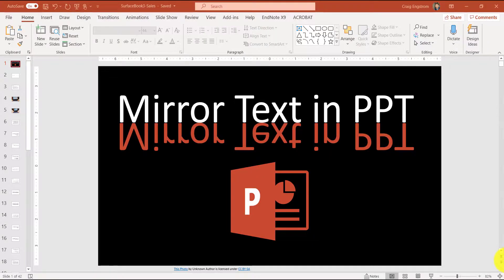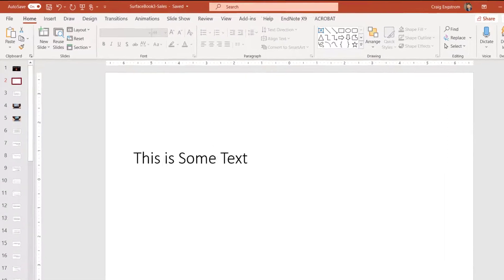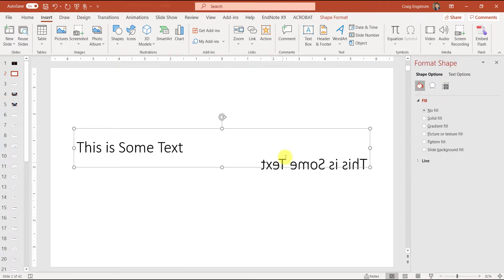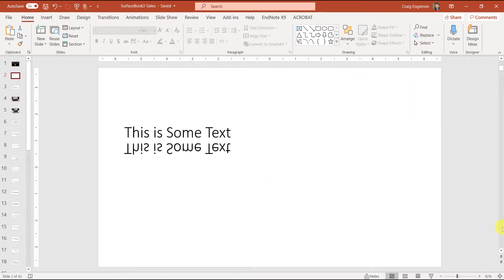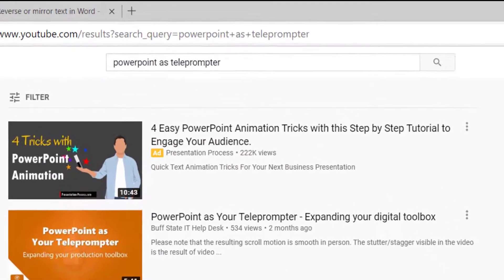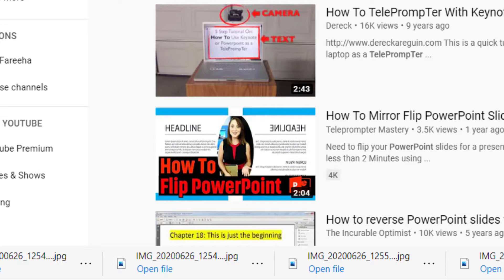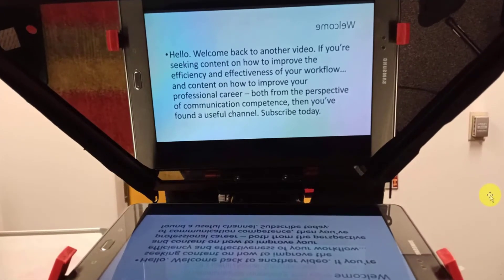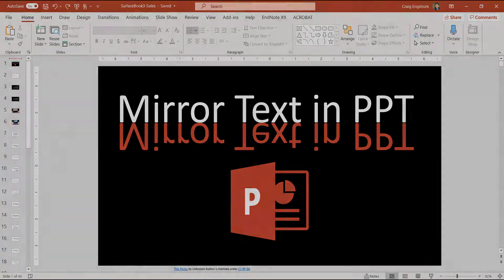How to Mirror (Flip) Text in PowerPoint for Teleprompter or Visual Effect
Microsoft makes it super easy to mirror text in PowerPoint. This video explains how and why, but you can also just go to the Microsoft documentation, which is explained for Word but follows the same guidelines.

Chapters:
@00:00 - Introduction
@00:48 - Text Effective Explanation
@02:33 - Flip for Teleprompter
@05:23 - Conclusion